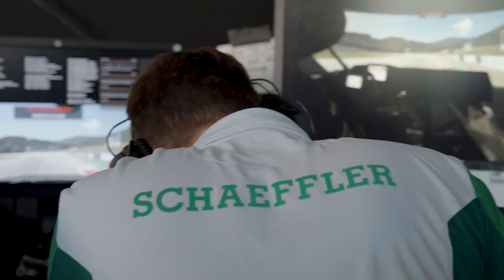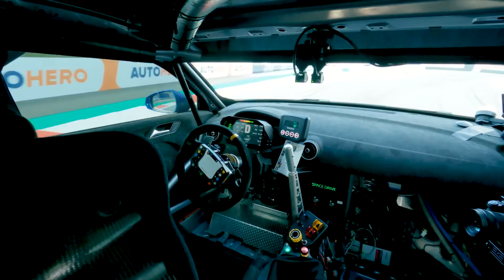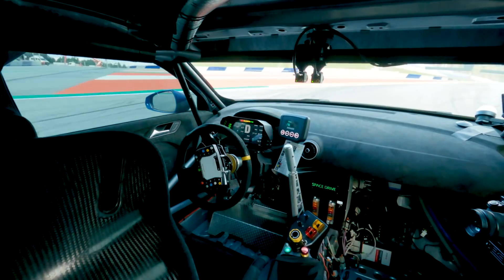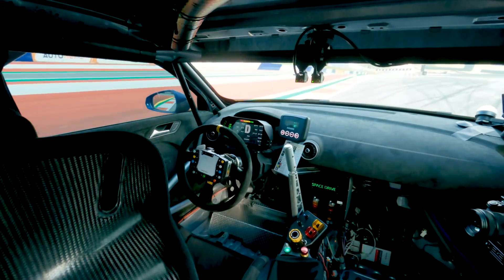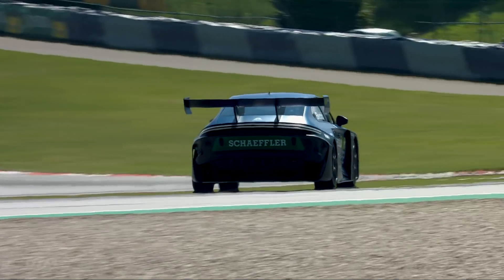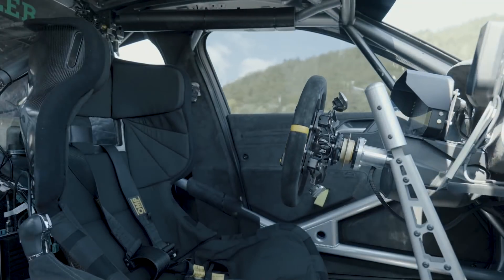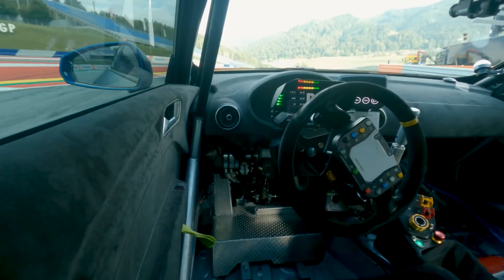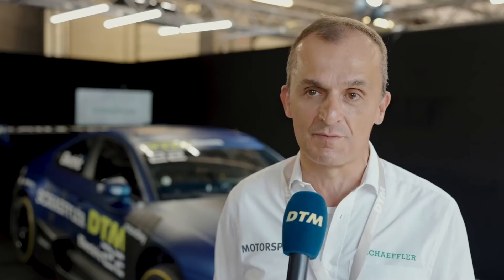Driving a Race Car REMOTELY! 🤯 | DTM 2021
Can you imagine a race car driving over a course without any driver in it? Here you go! OK, it still needs a driver but he or she can steer the car from a simulator that is connected via glass fibre and 5G. Check out this innovative test and the challenges it takes!